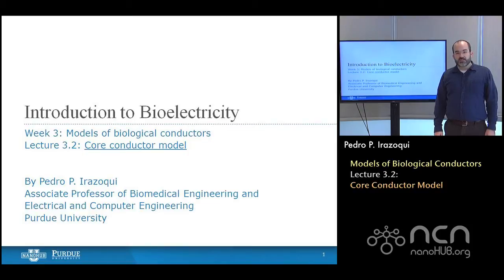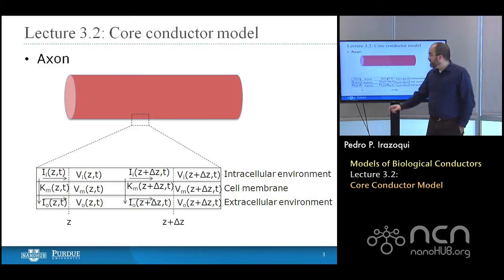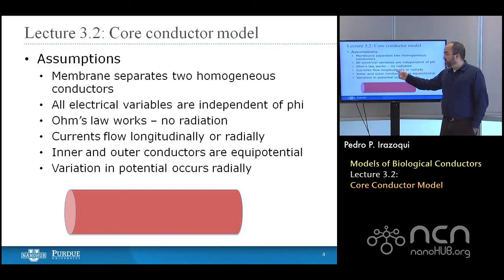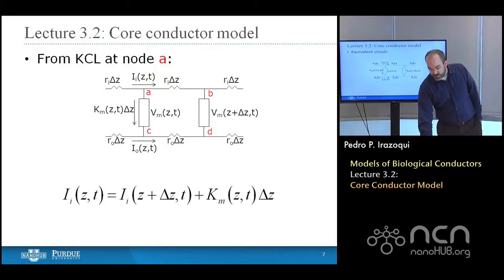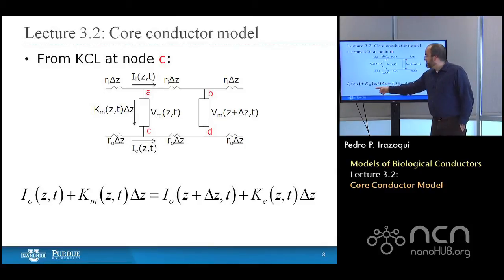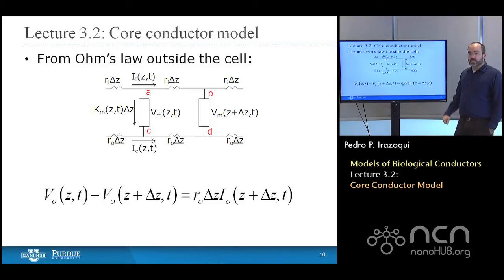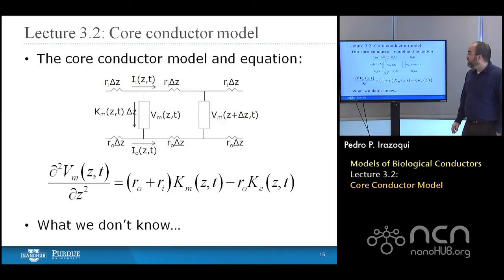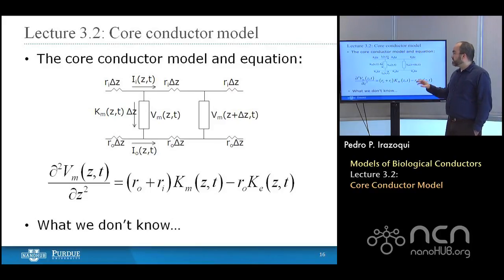nanoHUB-U Bioelectricity L3.2: Biological Conductors - Core Conductor Model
Table of Contents:
00:09 Lecture 3.2: Core conductor model
00:20 Week 3: Models of biological conductors
00:41 Axon
04:44 Assumptions
06:35 Variables
07:28 Equivalent circuit:
08:51 From KCL at node a:
10:49 From KCL at node c:
11:46 From Ohm's law inside the cell:
12:23 From Ohm's law outside the cell:
12:48 Rearranging and dividing by Δz:
13:23 Equations become:
14:06 Taking the limit as Δz goes to zero:
14:53 Noting: Substituting (3) and (4) yields:
15:26 Differentiating again w.r.t. z yields
16:38 The core conductor model and equation